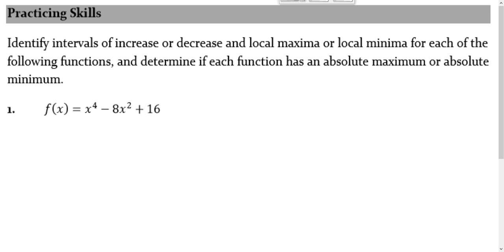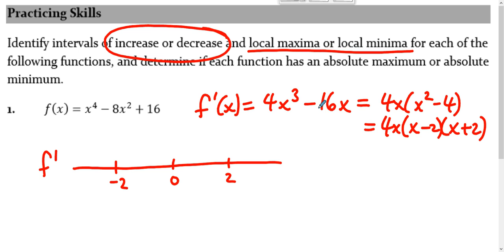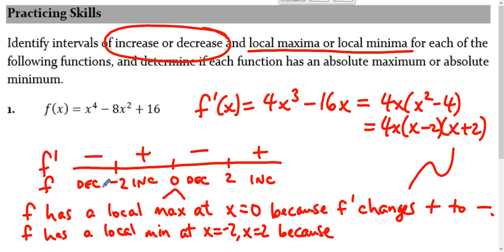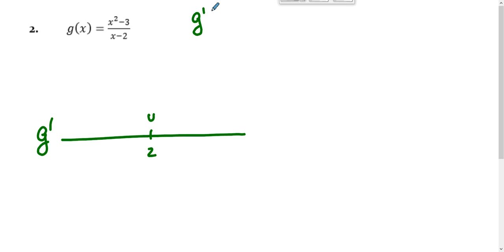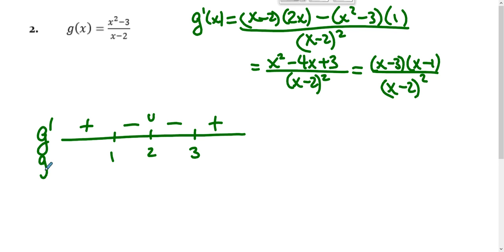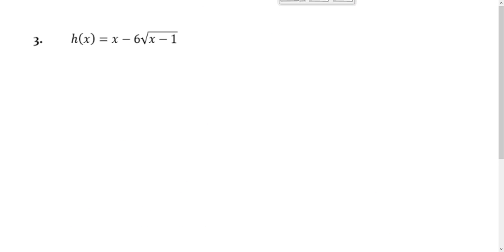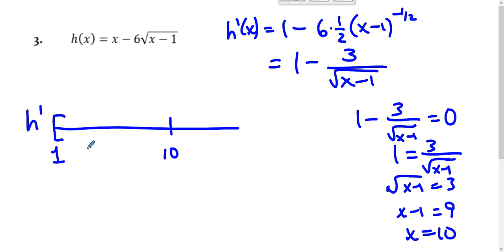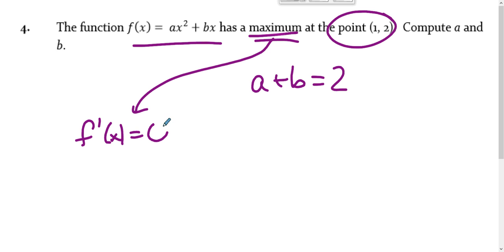MATH221 F36 First Derivative Test Worksheet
This video answers many of the questions in the First Derivative Test worksheet.  Please please please work the questions on your own before you click Play here.  It will go so so so much better if you do.